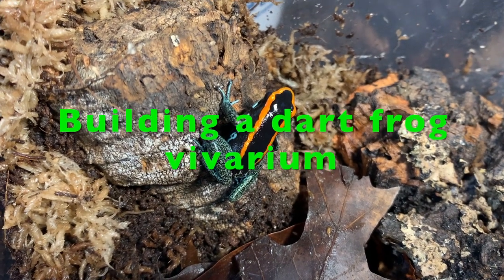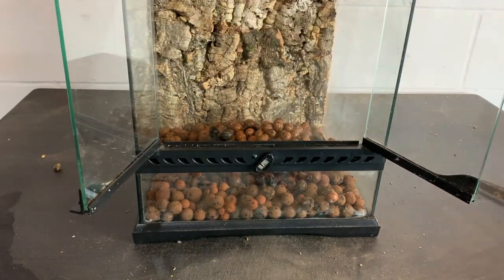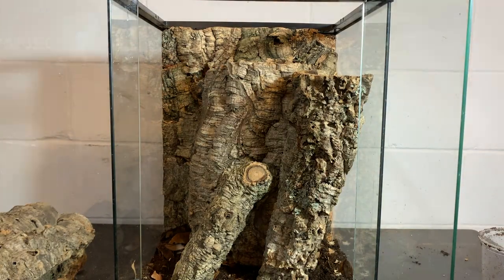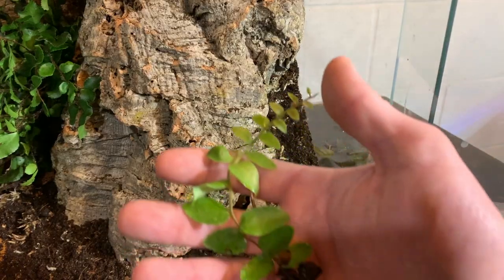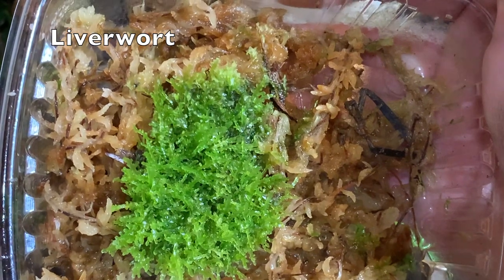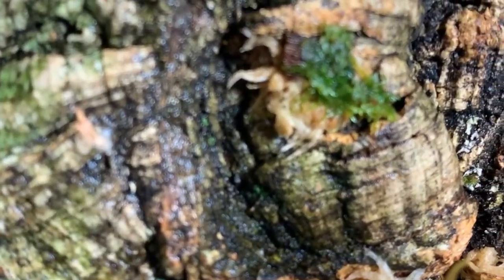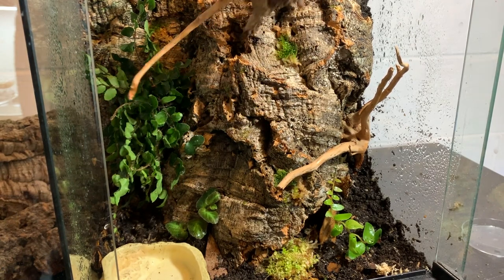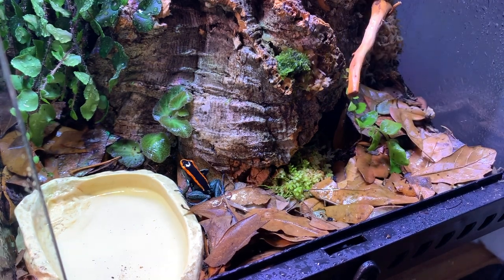Bioactive Vivarium: How To (Step By Step)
In today’s video I will be setting up a 12x12x18 exoterra as a bioactive vivarium for a pair of phyllobates vitiates.

List of items used in this video:
12x12x18 exoterra
Cork background
Leca clayballs
Window screen mesh (HomeDepot)
Zoomed Reptisoil
Tropicoco coconut soil bedding
Exo terra coco husk
Besgrow spagmoss
Live oak leaves (local pet store)
Spider wood (local pet store)
Tripod used

Plants:
Button leaf fern
Marcgravia sp.suriname
Heart leaf philodendron
Philodendron Micans
Begonia Soli mutata
Cryptanthus Bivittatus
Dwarf baby tears
Liverwort

Song 1: Out and about - David Renda
Song 2: Chill Gaming - David Fesliyan